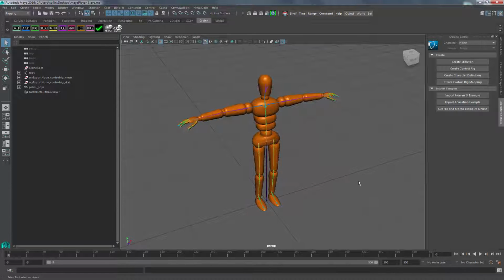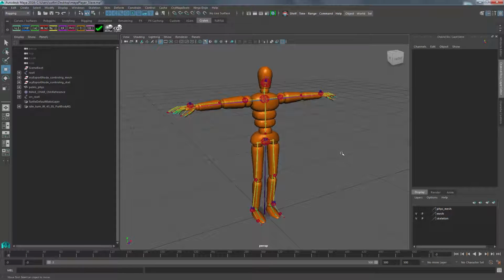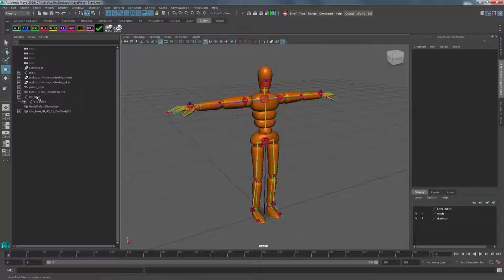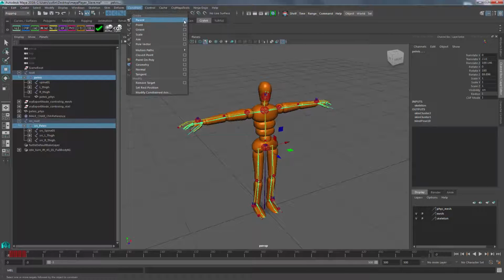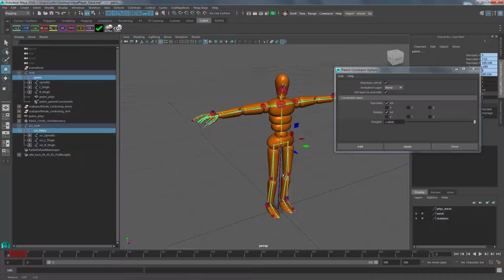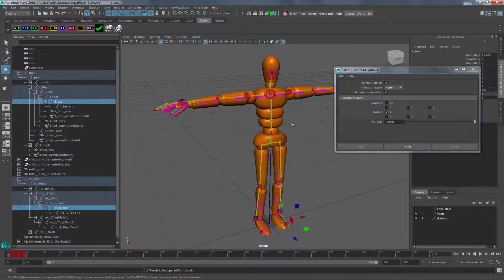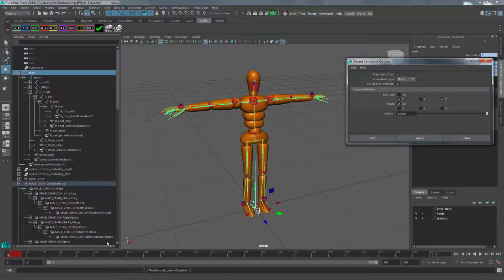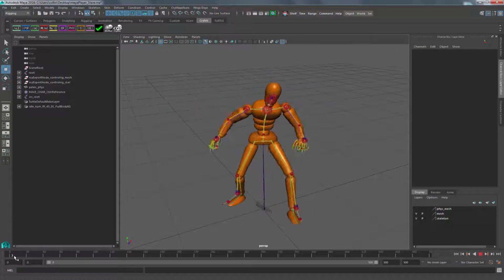How to create idle turn blendspace retargeting in Maya | Art & Animation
For this lesson we discuss how to use the idle turn animations and get your character retargeting in the Maya example file. The same concept can be ported over to Max as well with the example CAT rig provided and the retargeting script included.